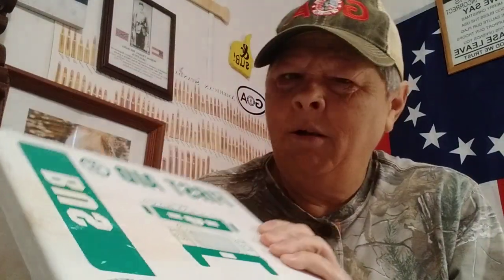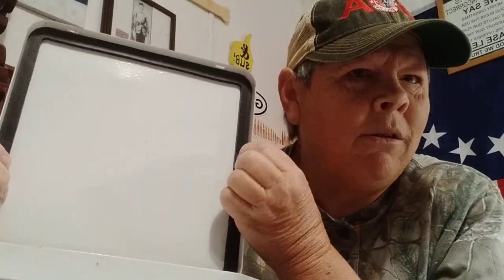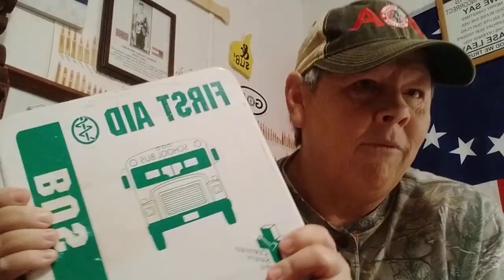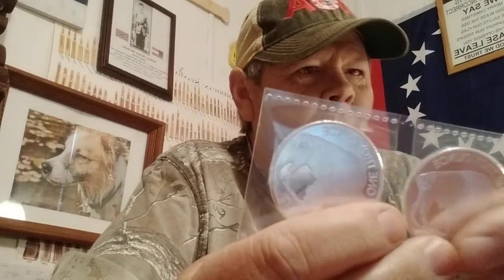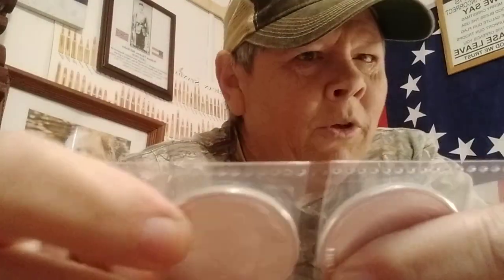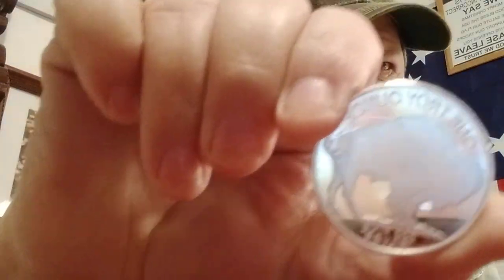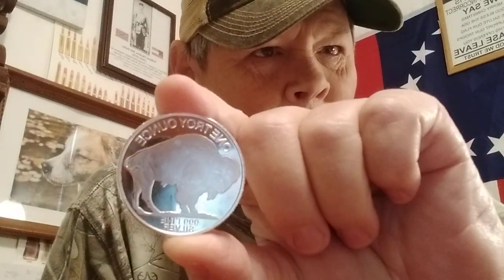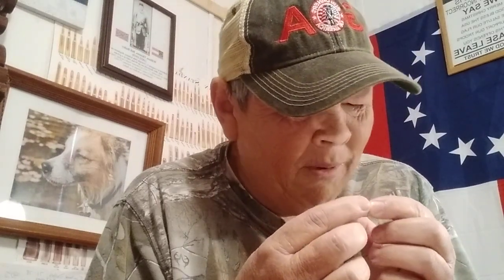silver stacking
Typically an open conversation on the subjects of preparedness, current events, spiritual matters, and community chit chat.

If you have a smaller channel and w